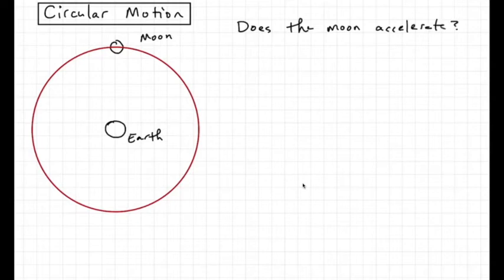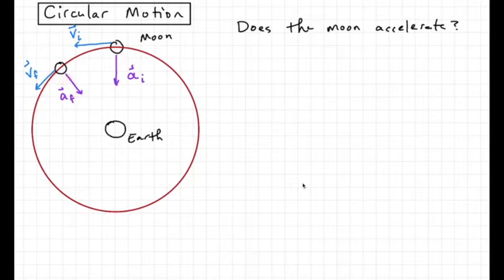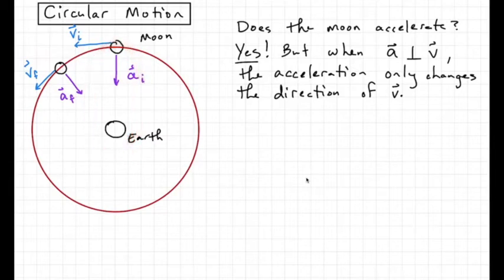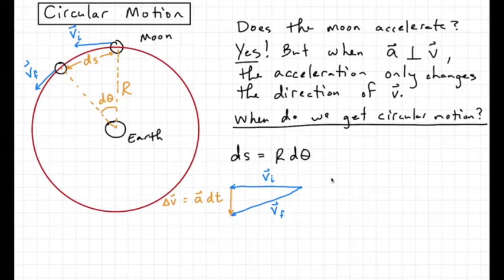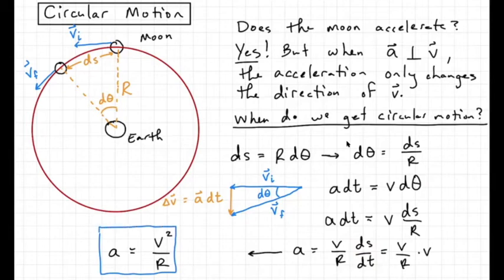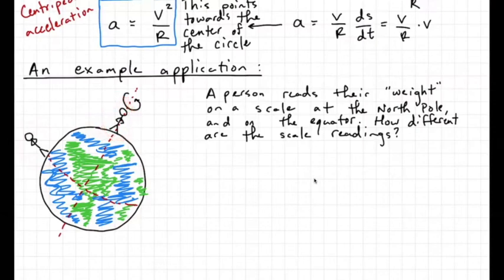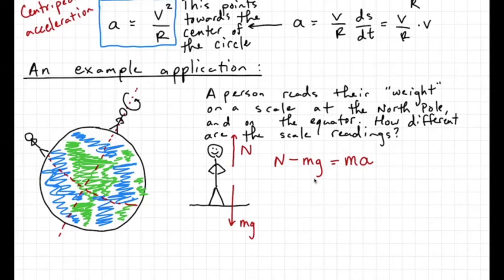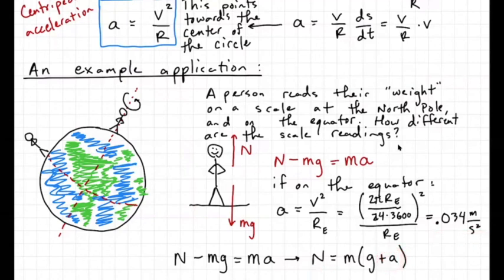AHP 7 Circular Motion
An introduction to centripetal acceleration, a derivation of the condition for acceleration in circular motion, and an example application.